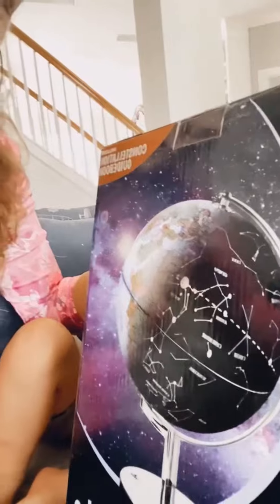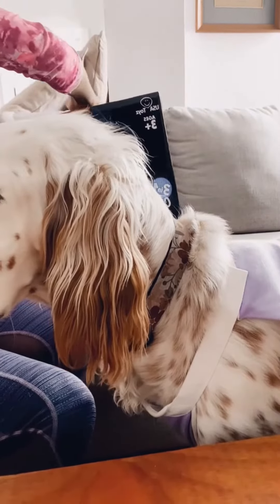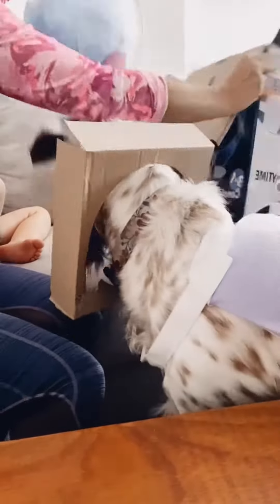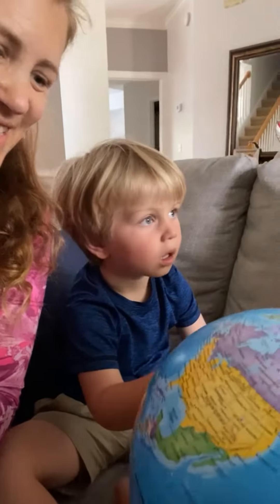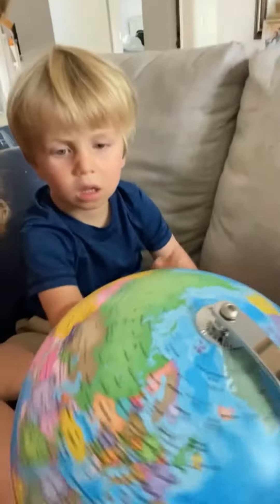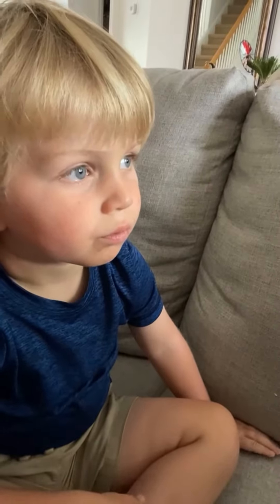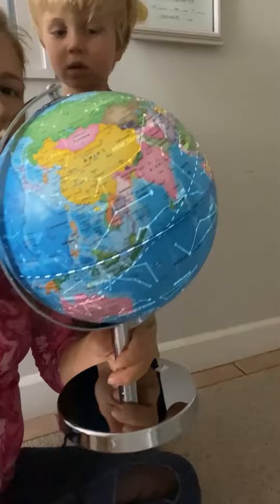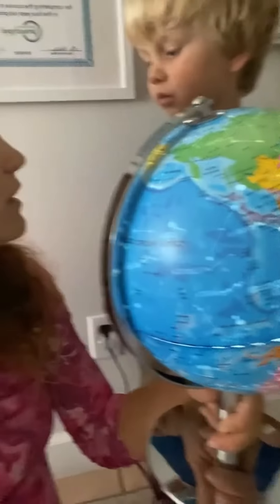Illuminated globe review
Leo’s my autistic nonverbal 3 y.o son. It’s always hard to buy him toys cause he’s not really into classic toys/trains/puzzles stuff. Another obstacle is that he simply can’t tell you what he wants. So our only option for now is to buy, unpack and test it to see if it’s gonna click with him